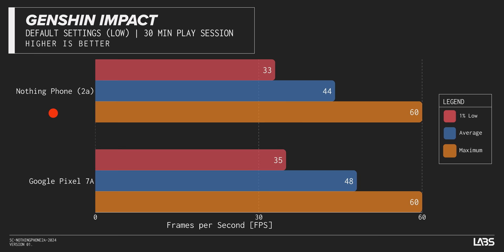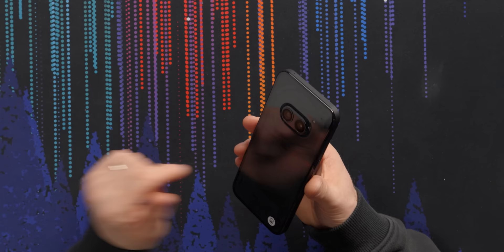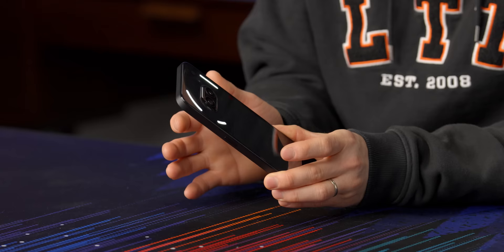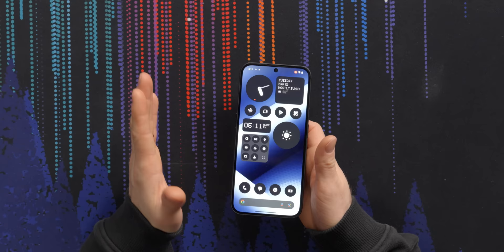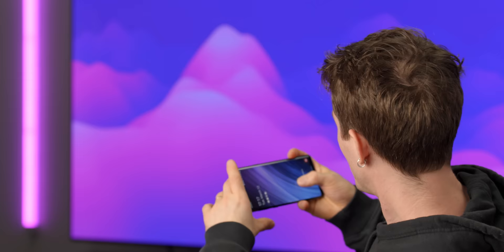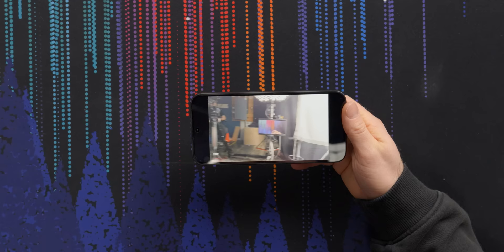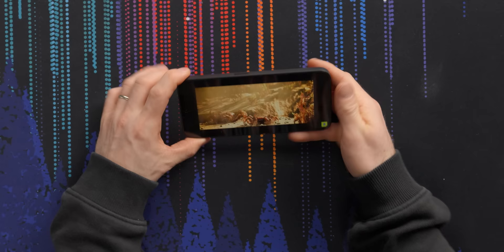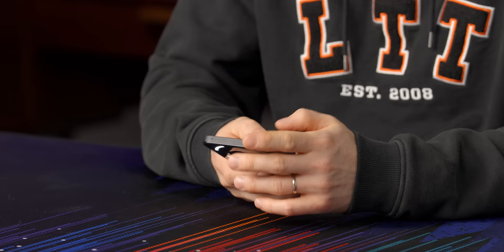Nothing is affordable now - Nothing Phone (2a)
Looking for a reliable mobile provider that won't break the bank? Meet Tello Mobile! With Tello, you get top-notch coverage, no contracts, and fully customizable phone plans that fit your needs. Switch to Tello & start saving now!

Nothing is back with their third phone, but this time they've gone full mid-range budget phone. The (2a) might not have as many fancy lights or specs, but with a VERY competitive price and a... "unique" design, Nothing might just have a winner on their hands.

CHAPTERS
0:00 Is this too good to be true?
0:38 Unboxing and design/spec impressions
2:27 LABS battery and display test results
3:00 Back to design and glyphs
4:33 Sponsor - Tello
5:09 Display impressions
6:19 Camera impressions
9:40 Misc. specs, NothingOS, and speaker impressions
12:07 Pricing/availability, glyph composer, misc LABS notes
14:13 Outro